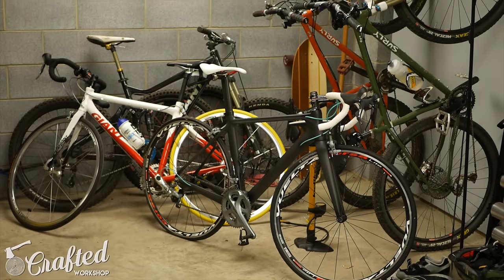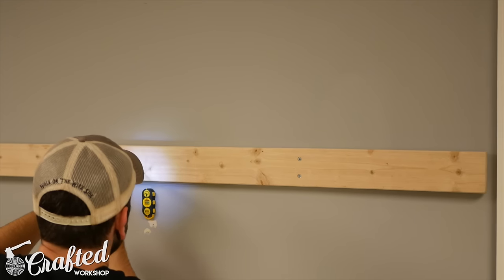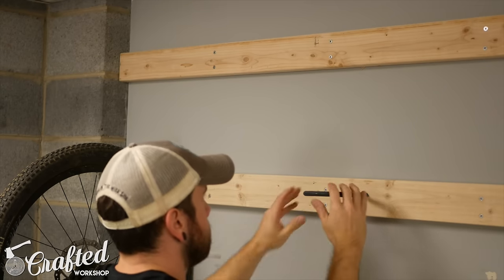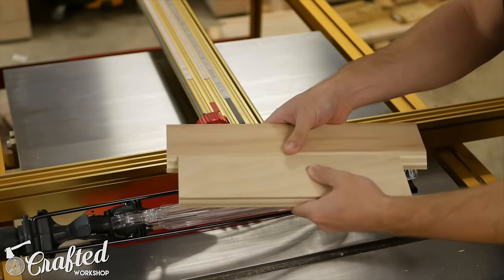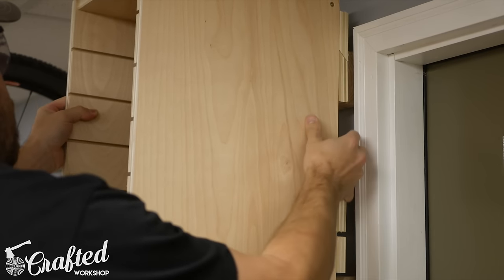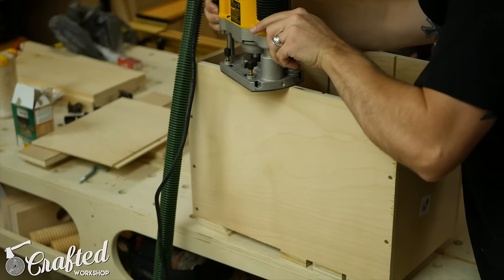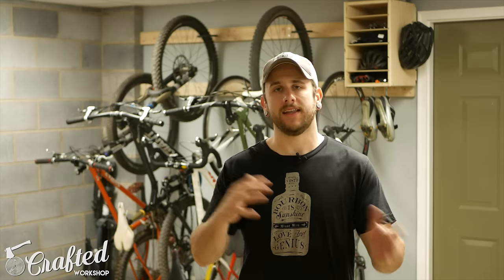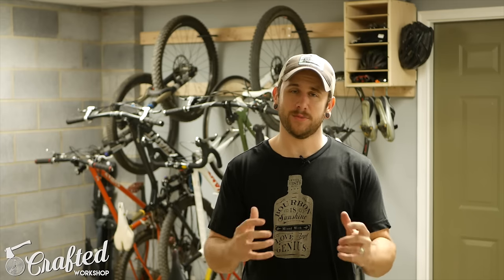DIY Bike Rack for $20 / Bike Storage Stand & Cabinet for Garage | Crafted Workshop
Build article In this video, I show you how to make a DIY bike rack for $20! This rack is perfect for bike storage in your garage, apartment, etc. The only tool needed is a drill! Enjoy, and hopefully this woodworking project will help your bike area become a little more organized.

Materials Used for DIY Bike Rack:

2 x 8 foot long 2x4
Bike Hooks
3 ½" screws

Tools Used in the DIY Bike Rack Build:

Bosch HDS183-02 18V Hammer Drill/Driver
DEWALT 20V MAX Impact Driver
DEWALT FLEXVOLT 120V MAX Compound Sliding Miter Saw